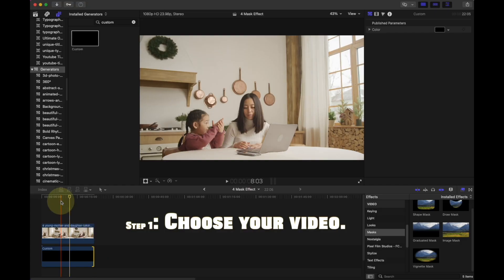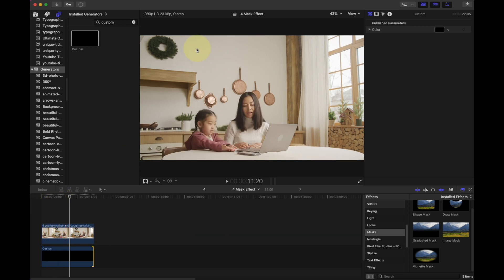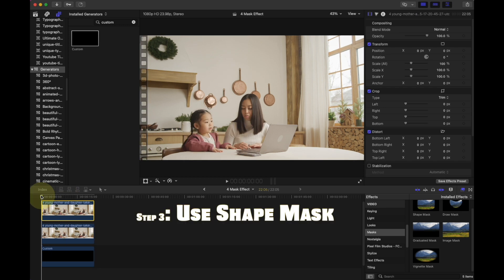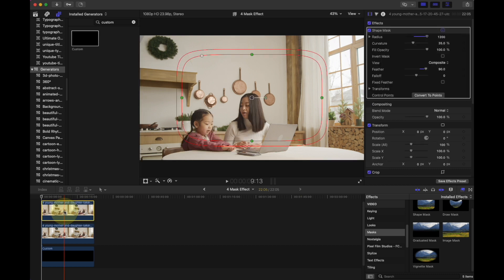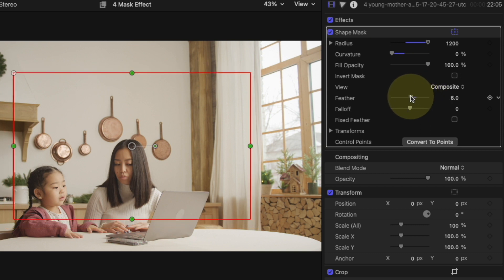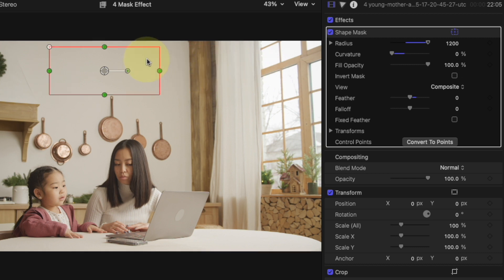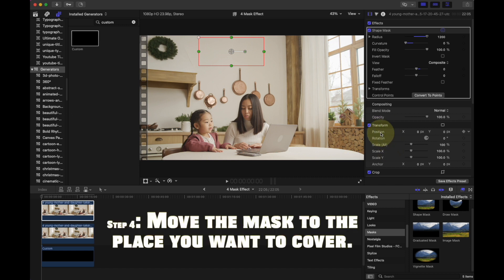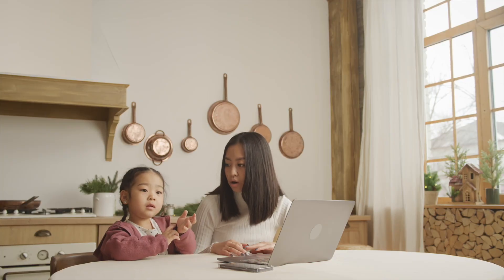FCP for Beginners: Remove an Object using Mask Effect (Step-by-Step Guide)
In Final Cut Pro, masks are used to selectively apply effects, adjustments, or transformations to specific areas of a video clip. Masks help you control and isolate portions of an image or video, allowing you to create various creative and practical effects.

In this video, we will guide you step-by-step on how to remove an object or a distraction using the Mask Effect. Simple and easy, you will learn this trick in no time!